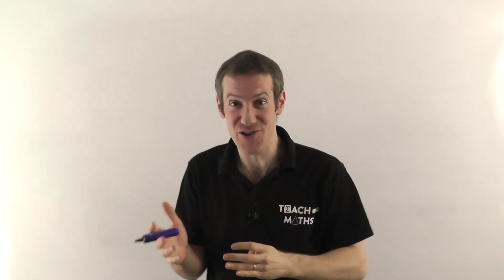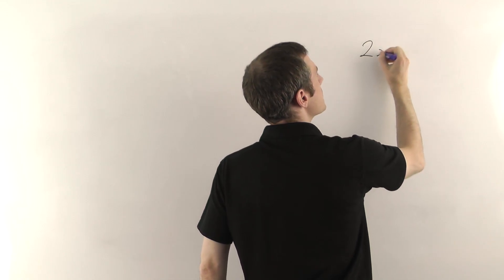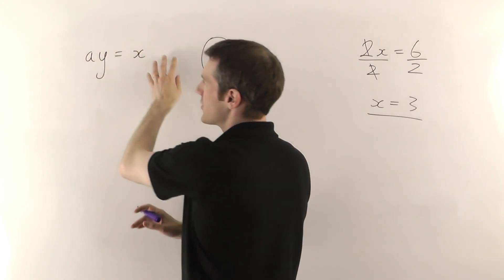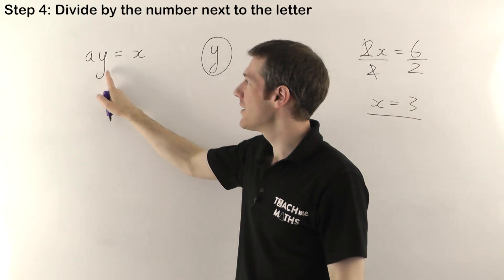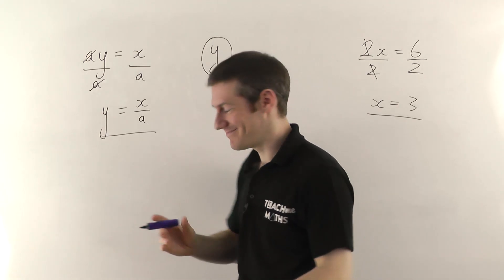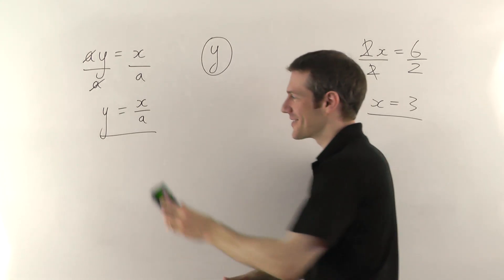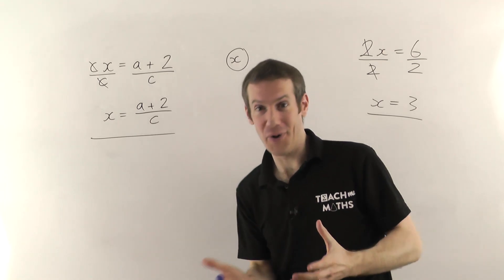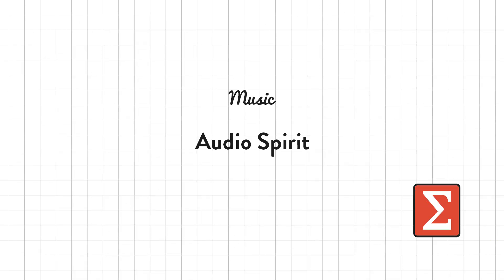Transposition (Rearranging Equations) - 1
Part 1 of 4.  How to transpose (or rearrange) equations.  This is very similar to solving equations, which you need to understand first.